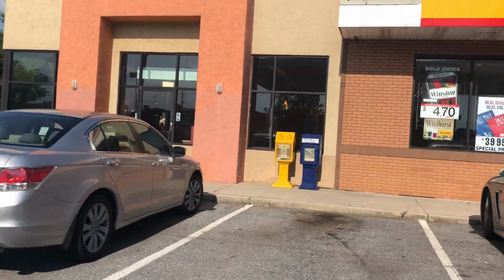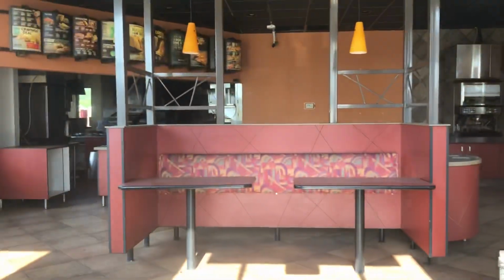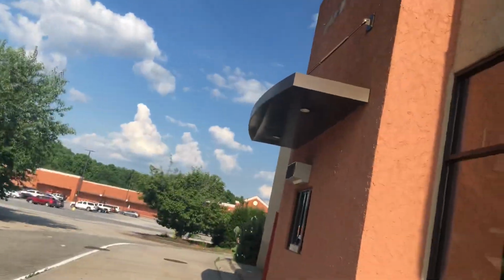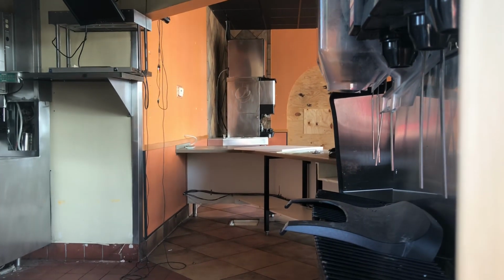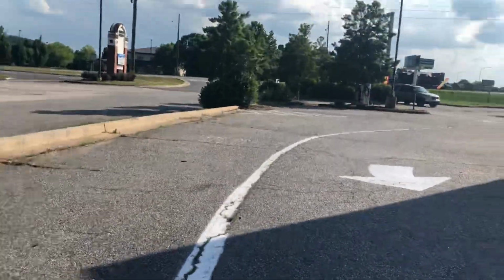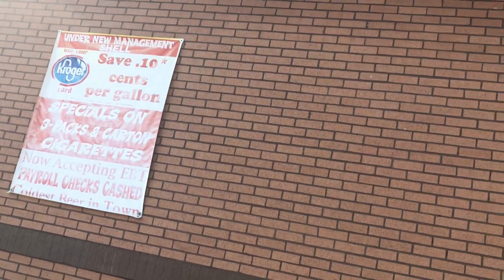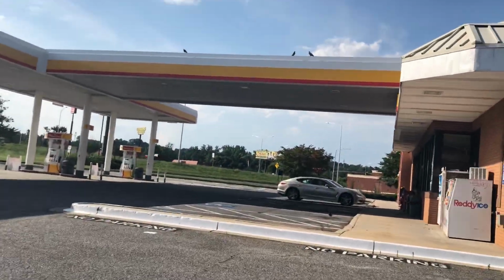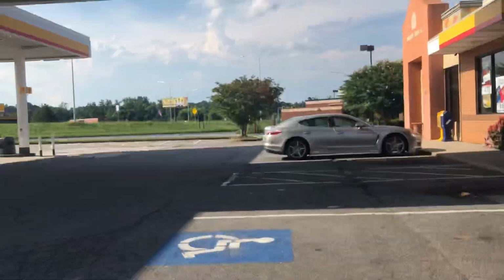Abandoned Taco Bell - Dawsonville GA (feat: GRM Adventures)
Today we visit an abandoned taco connected to a former Kroger gas station which is now a shell station under new management! I hope you enjoy!